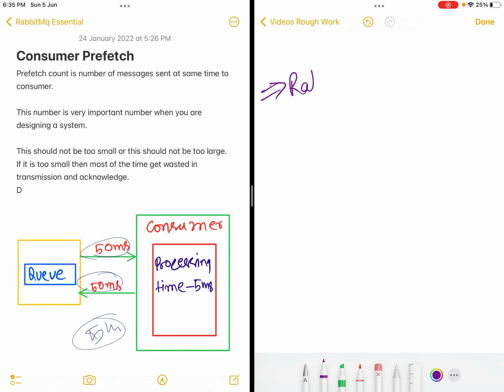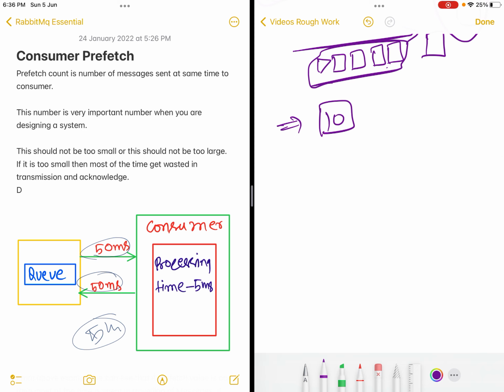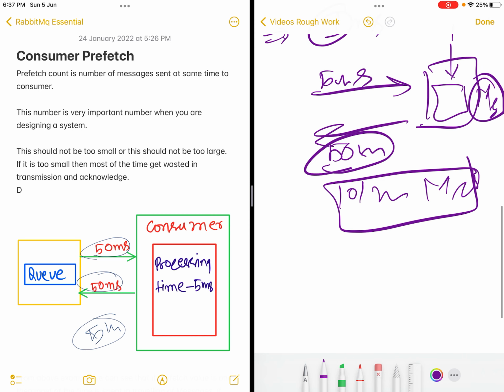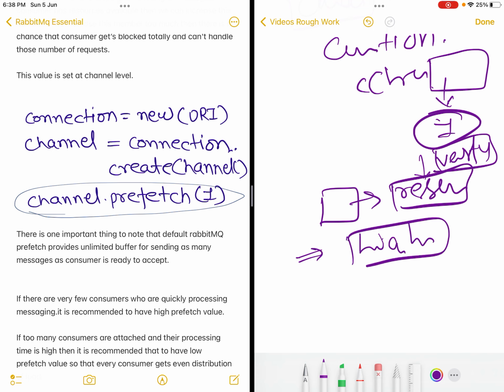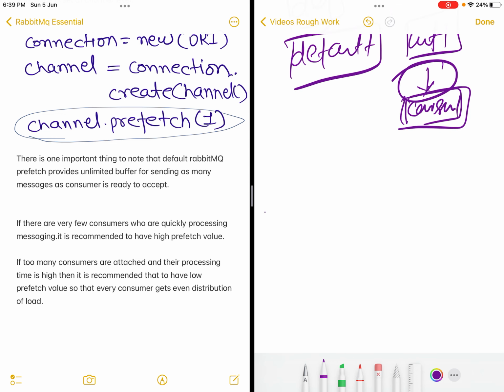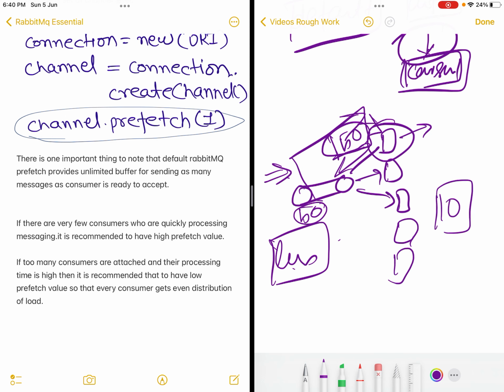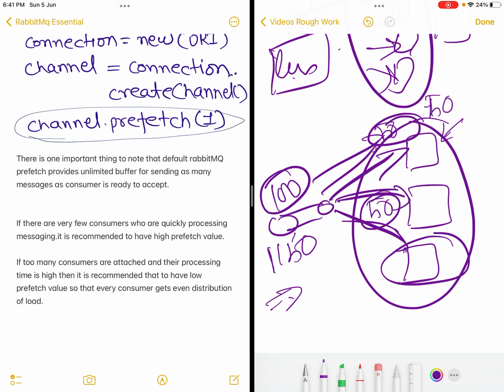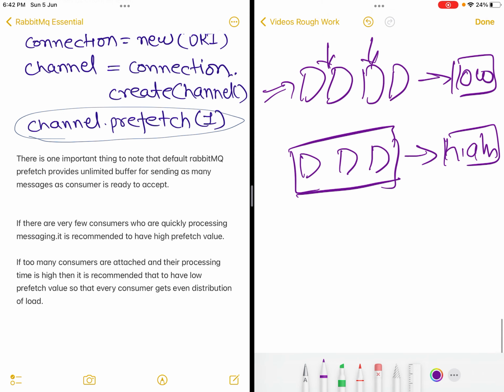Rabbit mq optimizations → setting up prefetch count